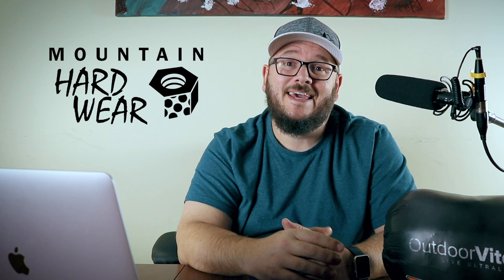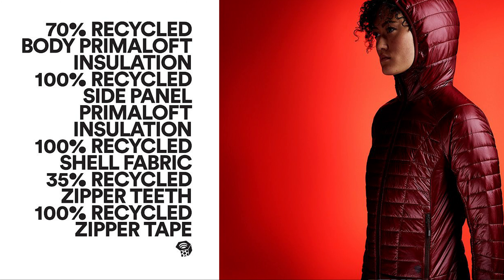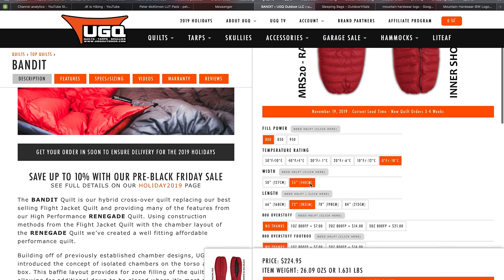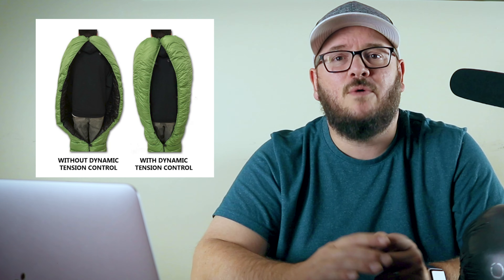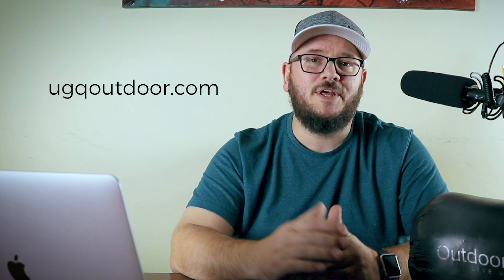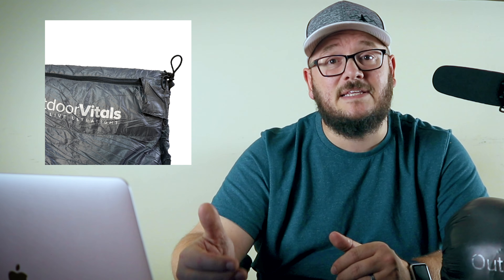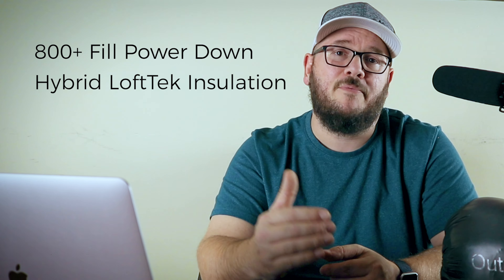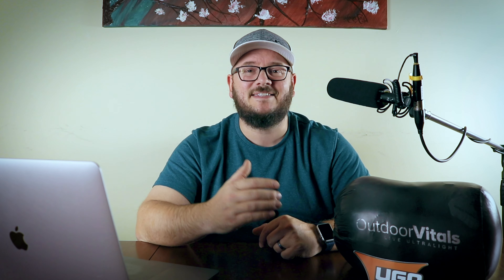What's New in Backpacking Gear Episode 2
This week's episode is all about insulation.  You've got to stay warm as the weather is cooling down, and here are some great option to keep you toasty.

My Camera Gear:
iPhone X